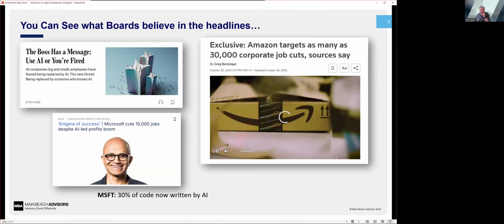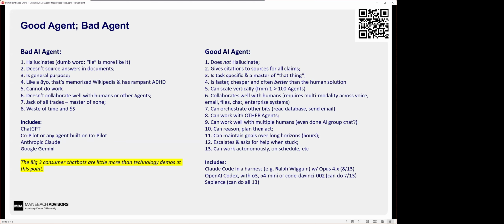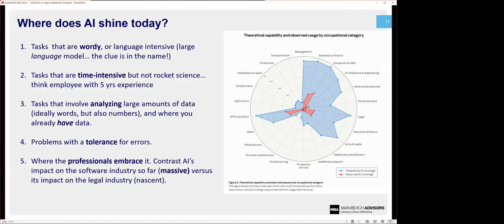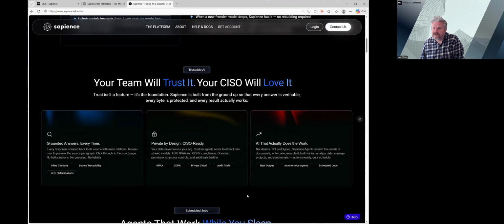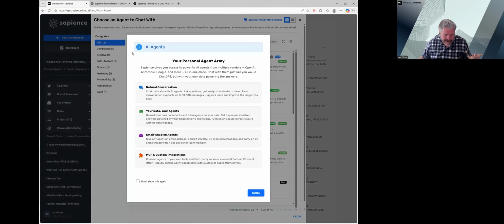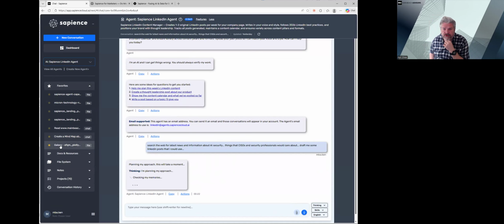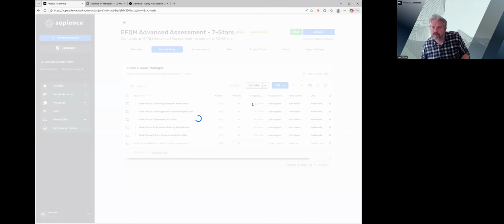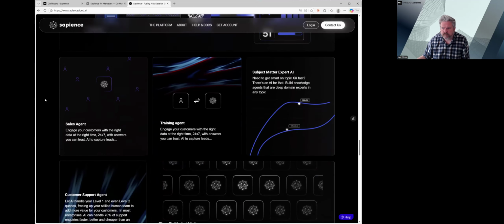Ep 3: AI Agents: How to Think About Them, Use Them & Build Them in 2026| March 19, 2026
Are AI Agents the most transformative shift in how we work — or just another buzzword? In this hands-on webinar, Sapiences breaks it all down: the theory, the practical applications, and the live demos.

Whether you're an executive trying to understand where to place your bets, or a practitioner ready to start building, this session gives you a clear-eyed view of where AI Agents stand today and where they're headed.

What We Cover:

What is an Agent — a clear, jargon-free definition for 2026
What Agents are great at right now — real-world use cases that are working today
Where this is going — the near-term trajectory and what to prepare for
Hands-on: Using & Creating Custom Agents — live demonstration so you can see it in action
Q&A — some of the best insights come from audience questions, and we stay on until every question is answered

Have questions after watching? Drop them in the comments below.